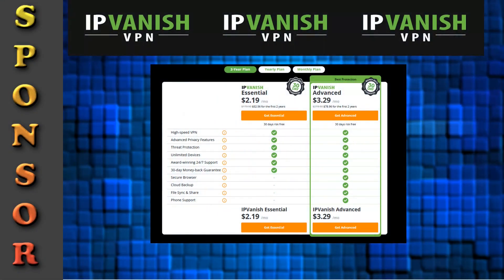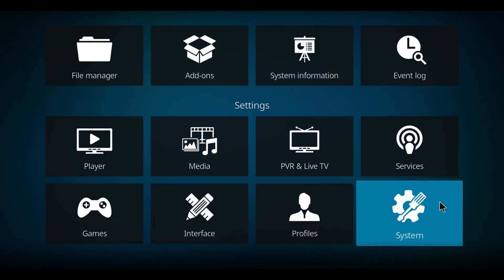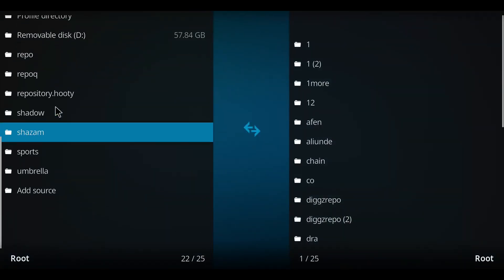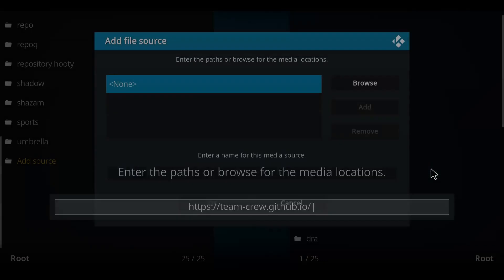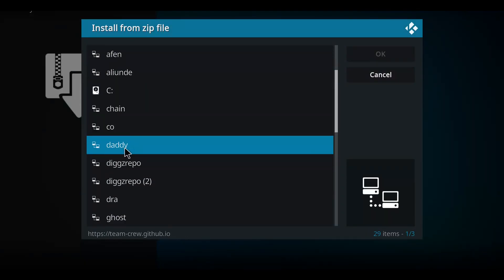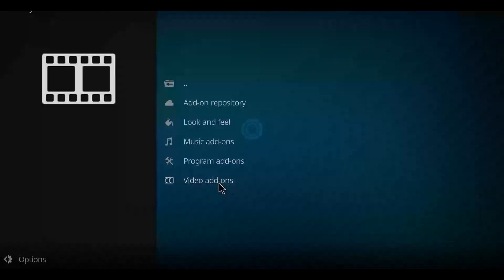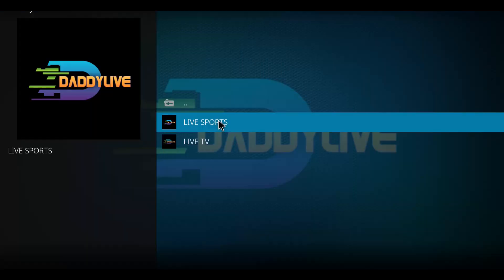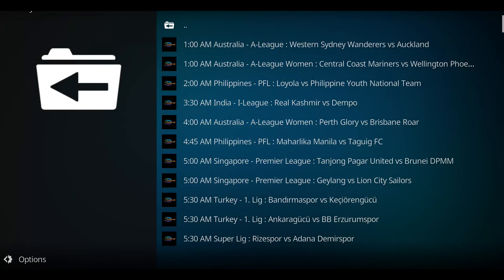How To Install DADDYLIVE for KODI OMEGA [January 2025]